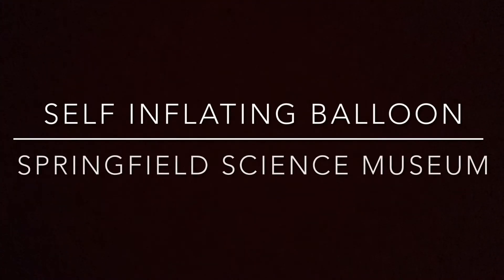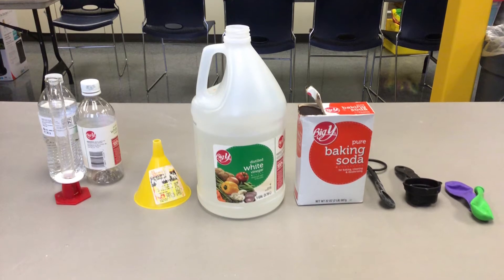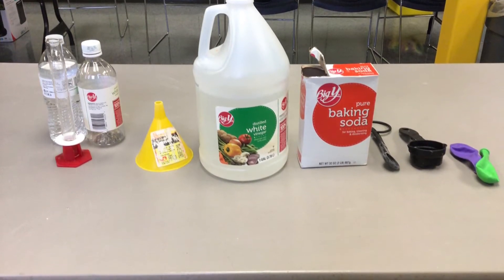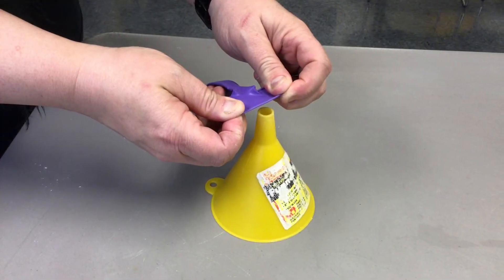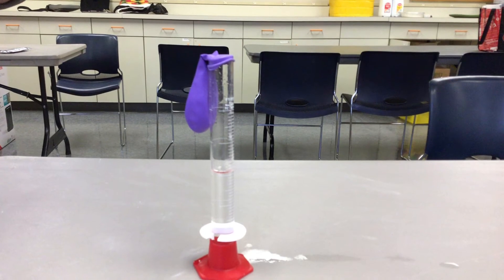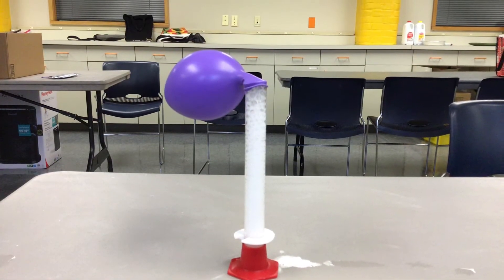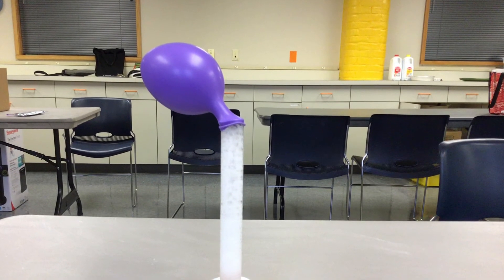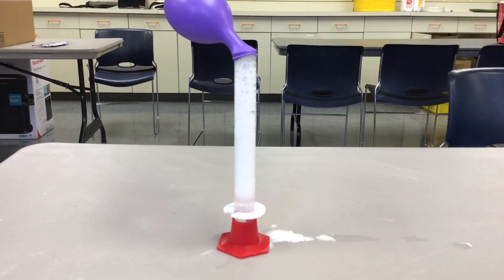Self Inflating Balloon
In this experiment, create a chemical reaction using baking soda and vinegar to inflate a balloon.

Join our Museum Educators as they journey through the galleries and exhibits, sharing insights and conducting experiments and activities. Videos are free to use and repost on remote/digital learning sites. More Quad Connections at SpringfieldMuseums.org/groups/school/quad-connections/.

Supported by Berkshire Bank Foundation and the Henry E. Niles Foundation, Inc.